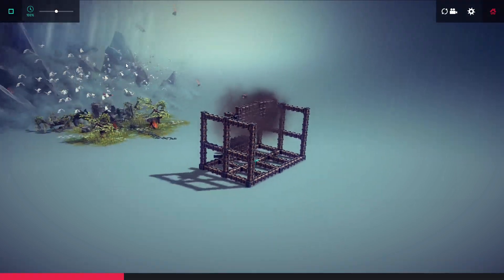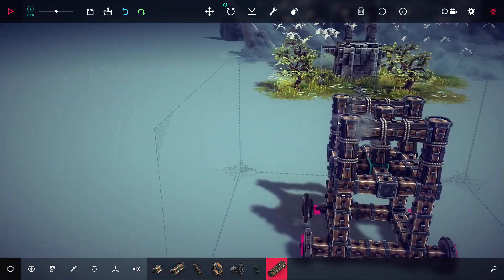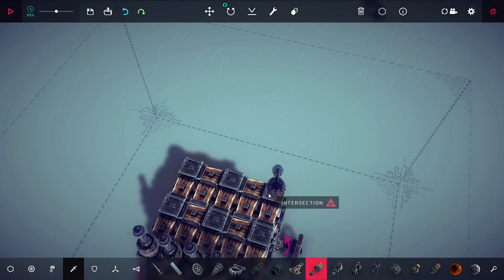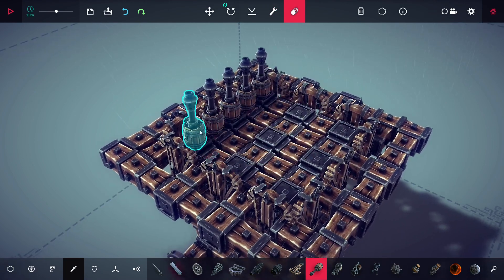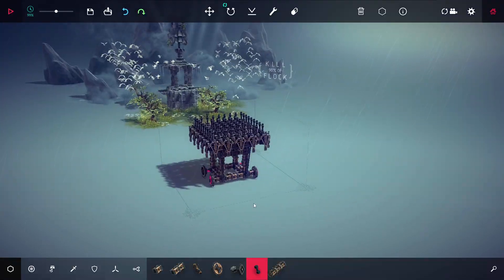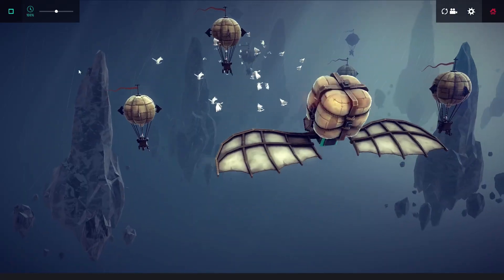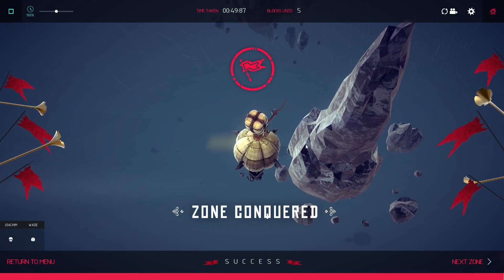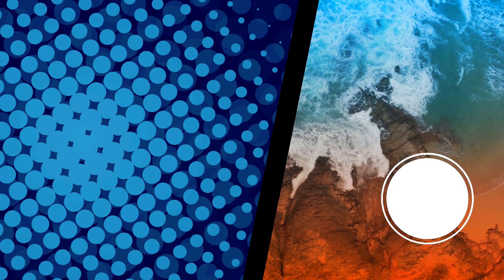Using Excessive Amounts of Firepower in Besiege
I hear there's a great deal going on at the supermarket for cooked chicken, some have an arrow or two in them though but that's kind of just a bonus if you think about it.

Fight! Our Mech Hisui! - MELTY BLOOD Actress Again